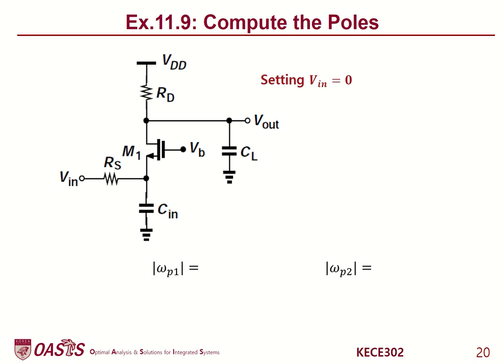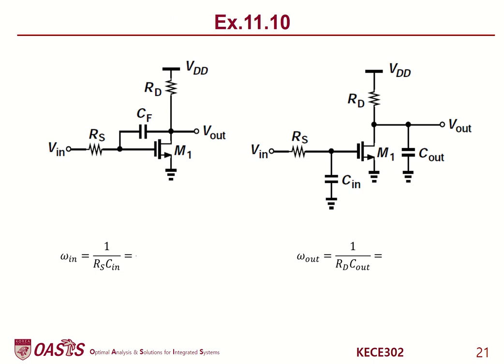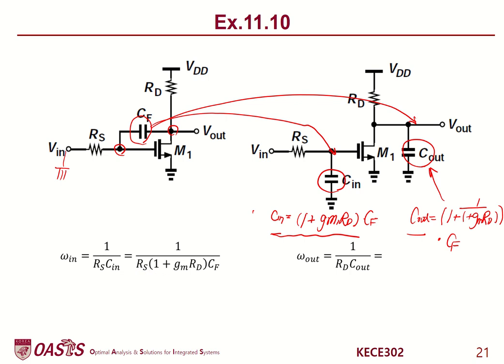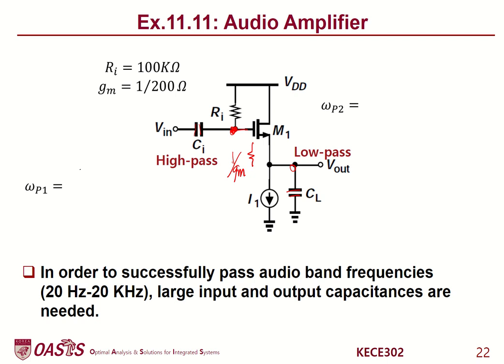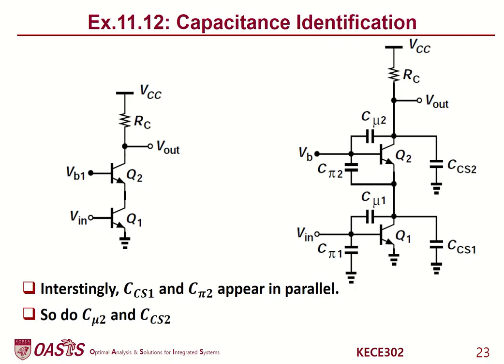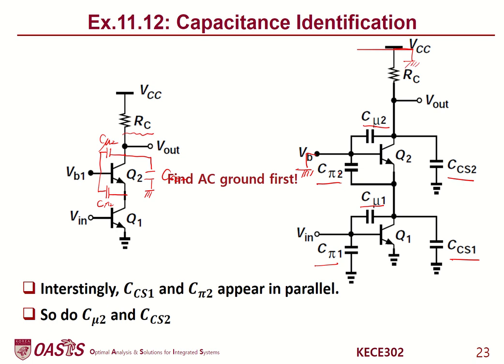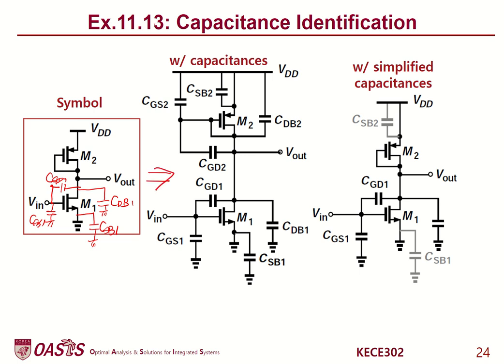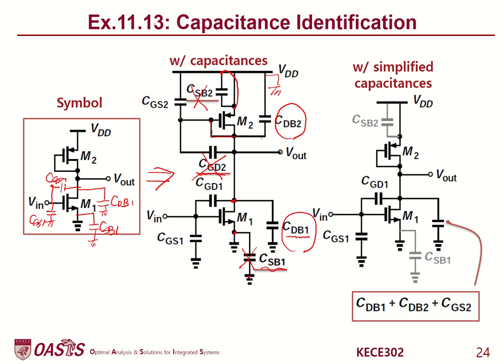KECE302 Ch11 2 Examples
고려대학교 전자회로II 김용신 교수